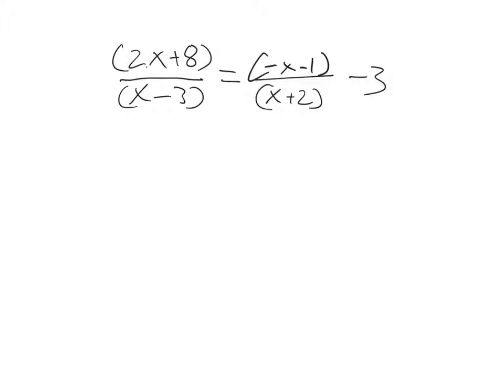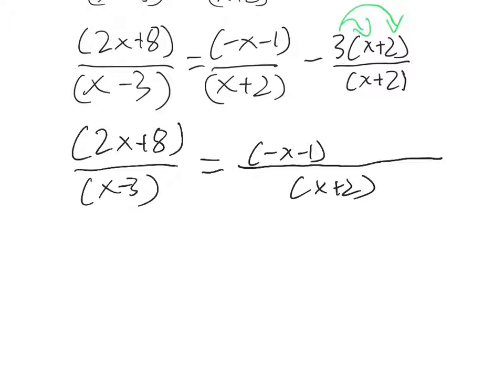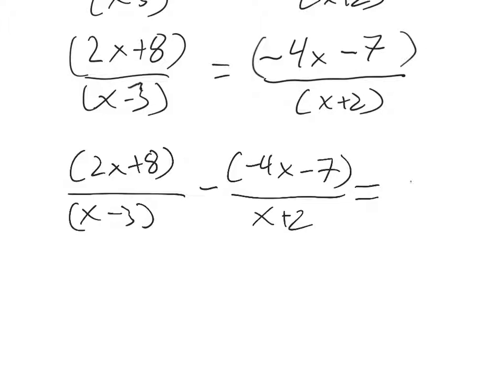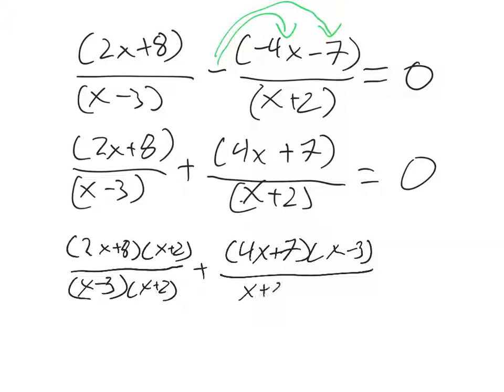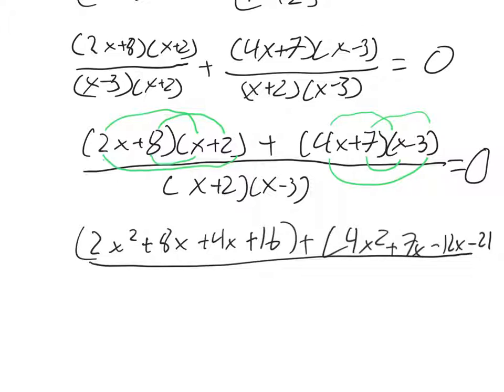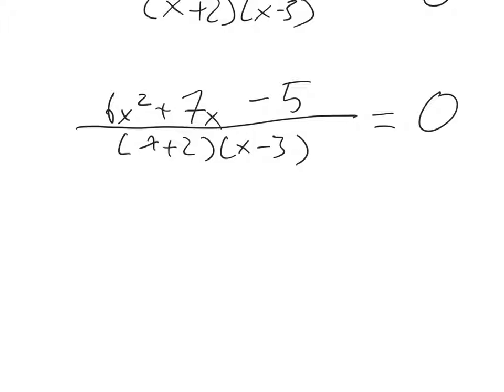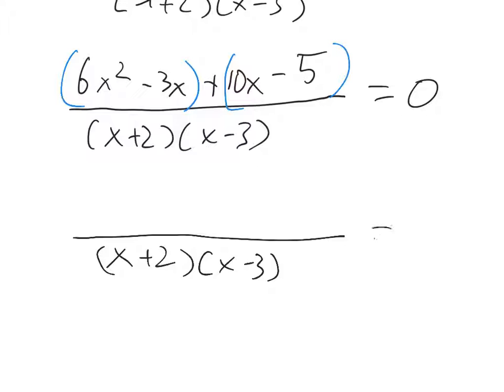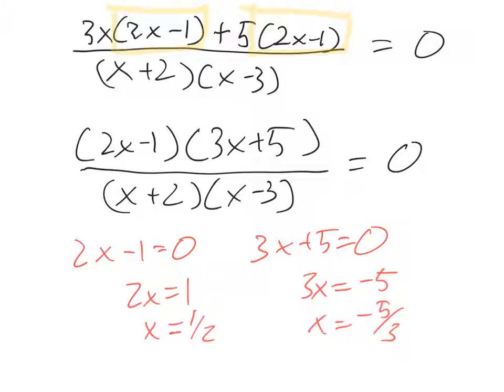Solving a Rational Equation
Solving for x with a rational expression.